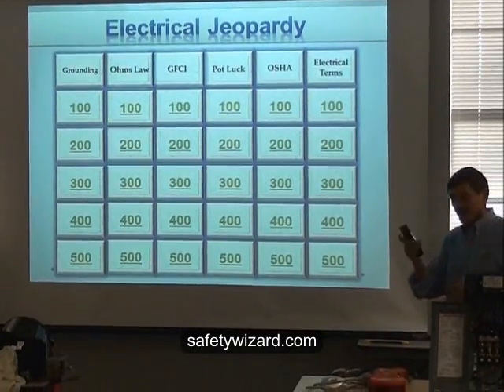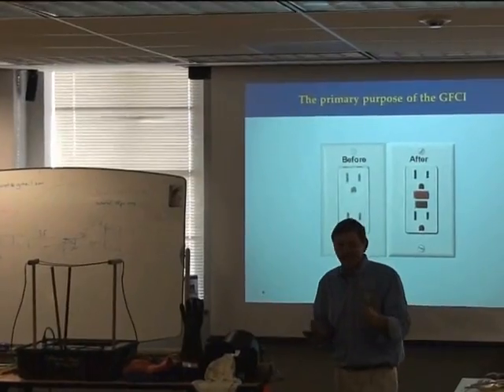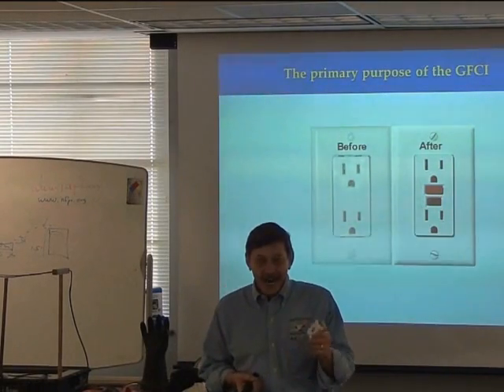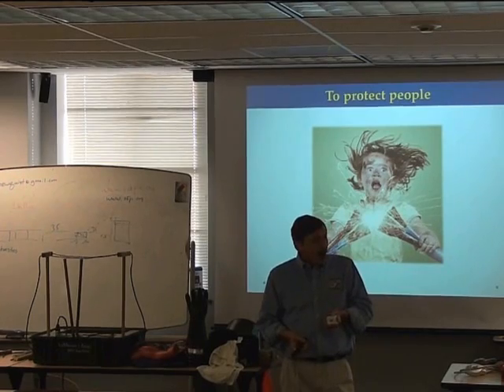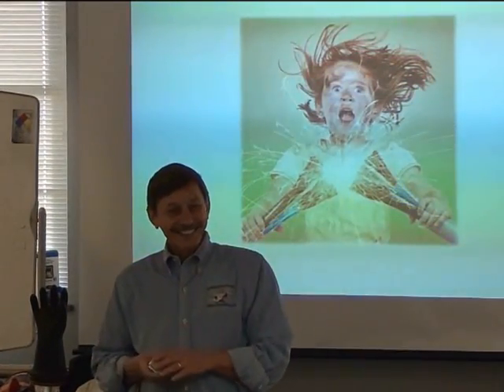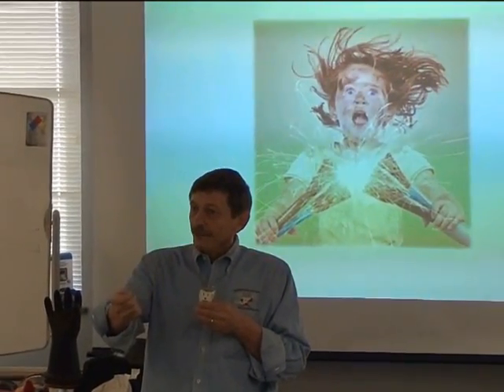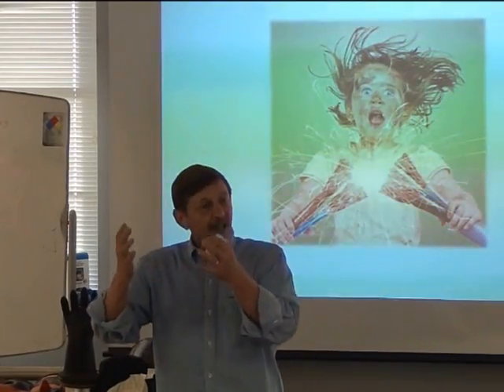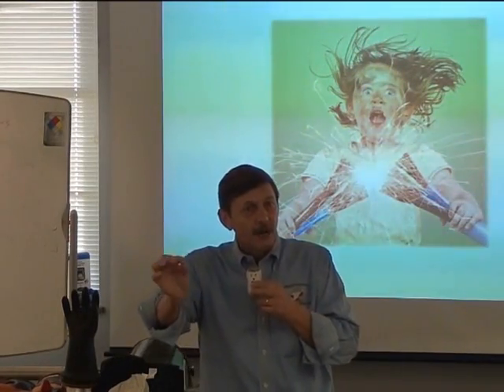How does a GFCI work?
The safetywizard explains how a GFCI works.